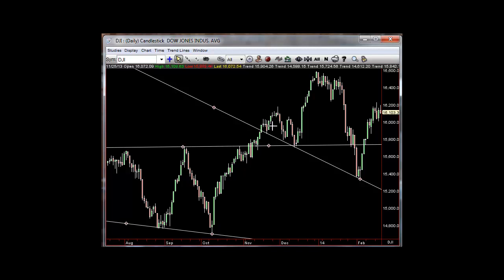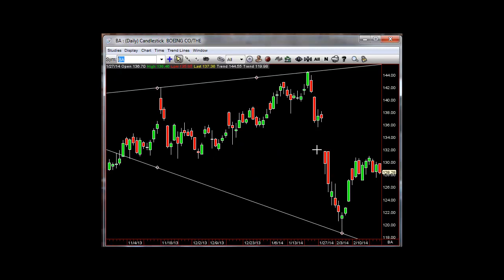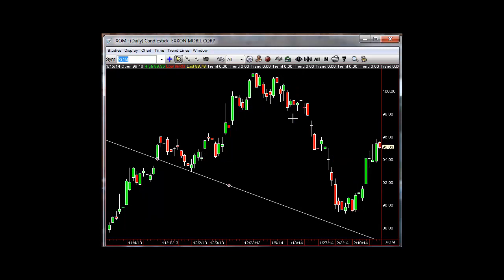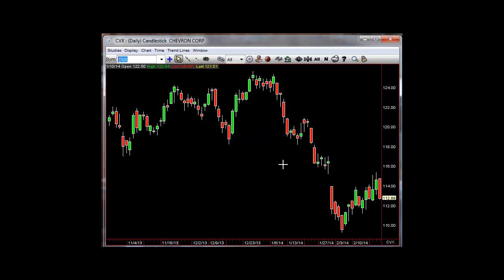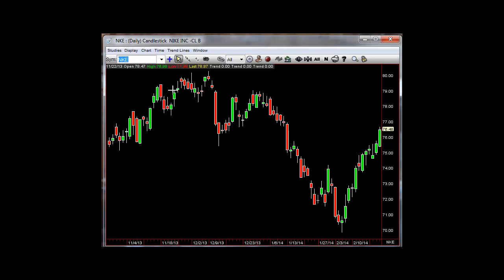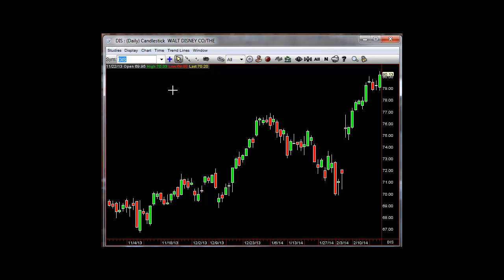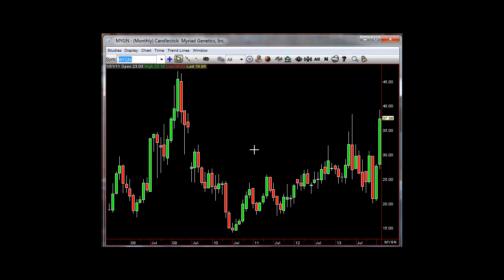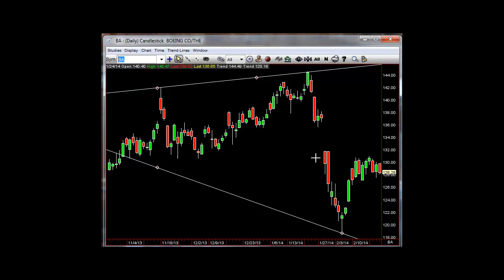Tradeking February 23rd 2014